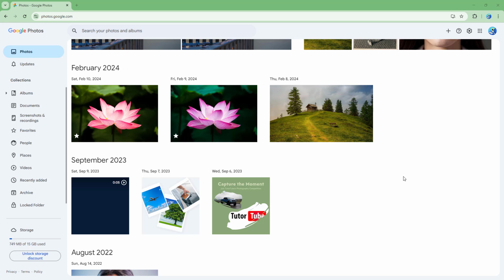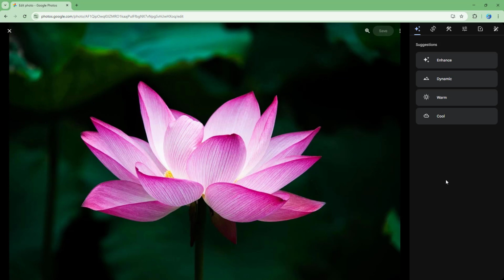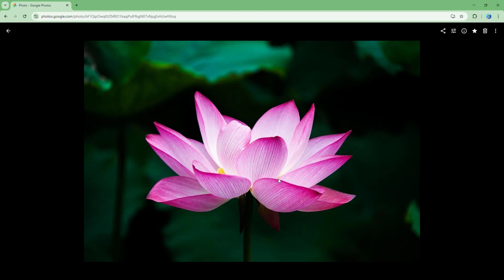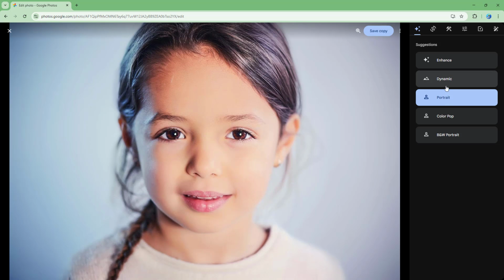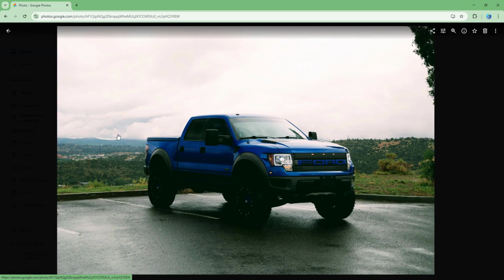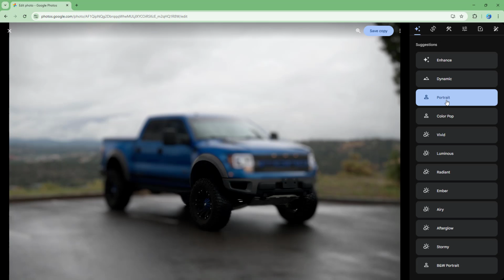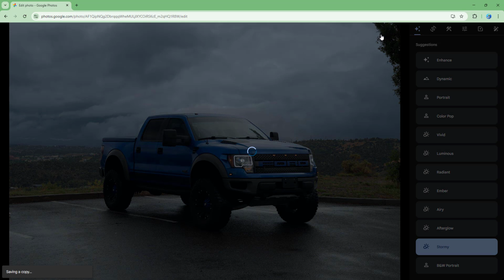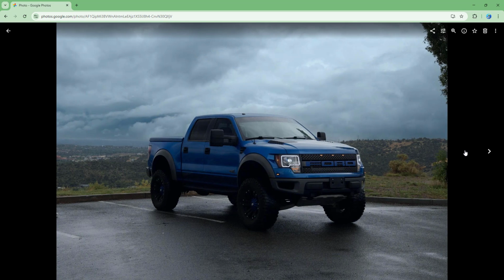Google Photos - Lesson 22 - Using Edit Suggestions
In this tutorial, we’ll explore Using Edit Suggestions in Google Photos.